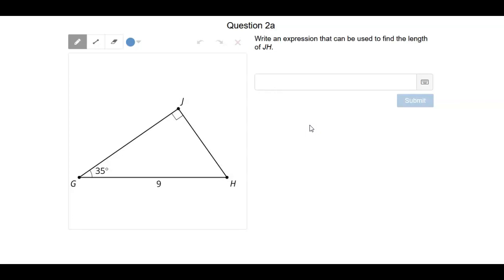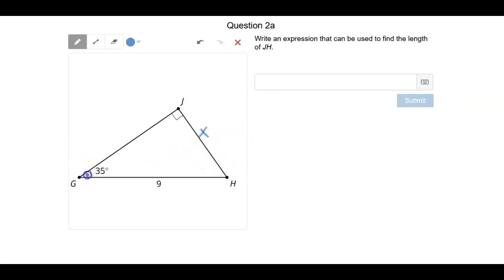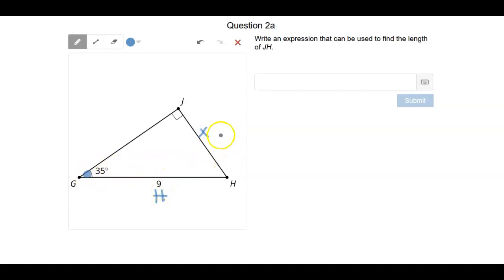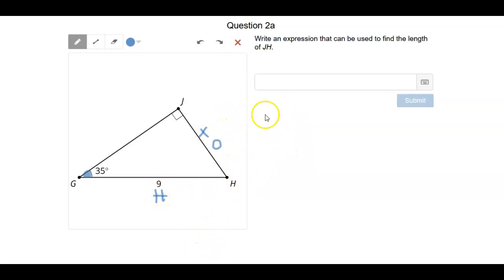IM Geom U4L6 q2a